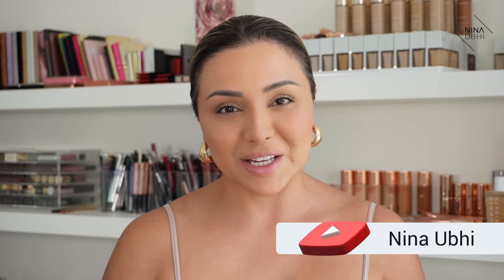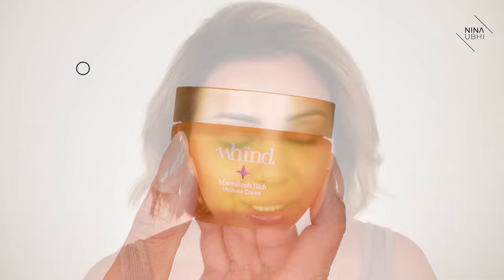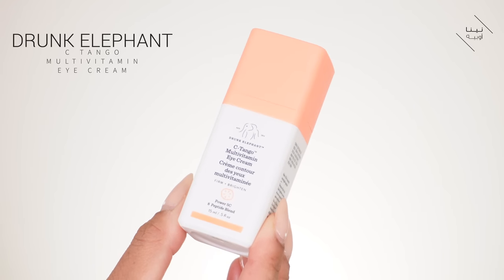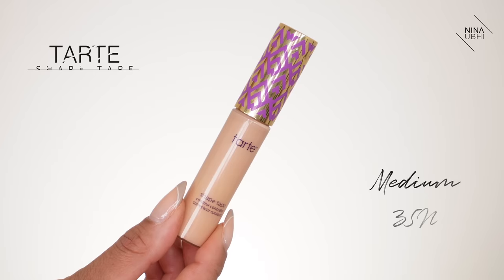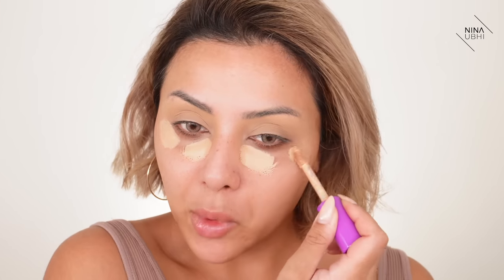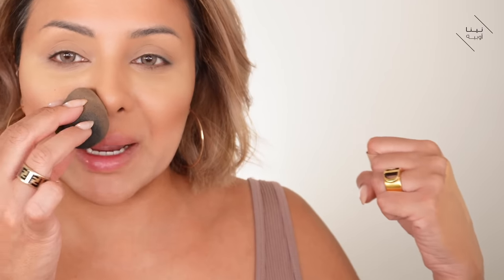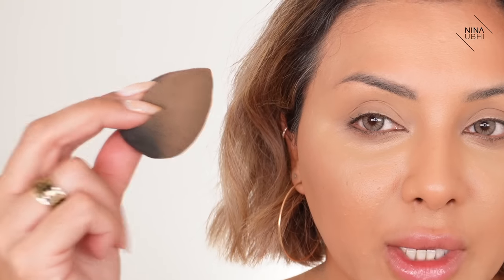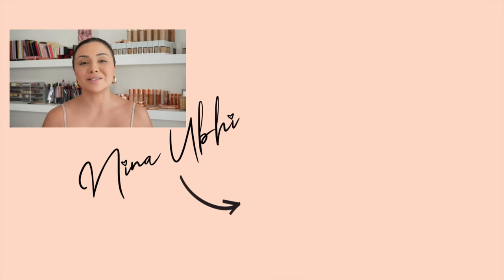HOW TO APPLY FOUNDATION FOR BEGINNERS | NINA UBHI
This is how to apply foundation for beginners! Also the first 1,000 people to use the link will get a 1 month free trial of Skillshare This is a step by step guide on how to apply foundation perfectly for beginners and pros! I show every detail including how to use your beauty blender or sponge!

In this tutorial I'll show you how to apply foundation to the sponge or beauty blender, how to buff into your skin and explain what buffing is. I'll give you every detail so you don't miss anything to create a flawless foundation finish.

- DRUNK ELEPHANT C Tango multivitamin eye cream
- SHISEIDO Synchro skin blurring primer
- TARTE shape tape concealer
- EX1 foundation no.8
- BENNYE powder
- RT setting brush
- BEAUTY BLENDER
- ZOEVA brush set
- LASHES:

NINA UBHI